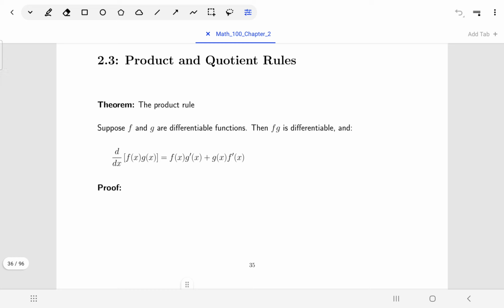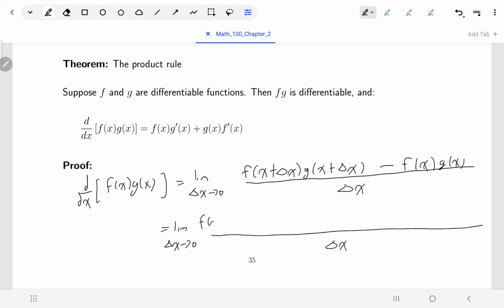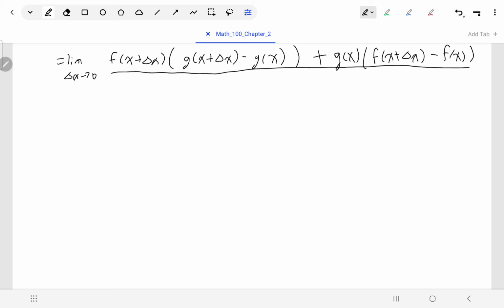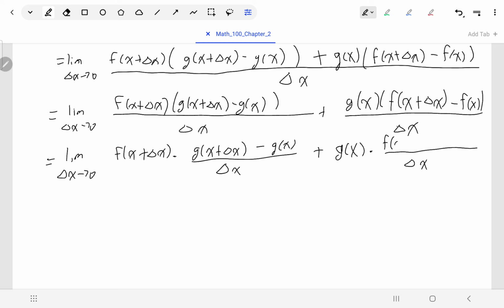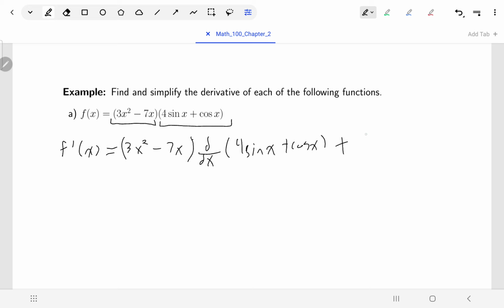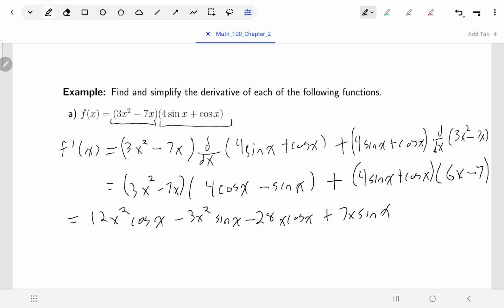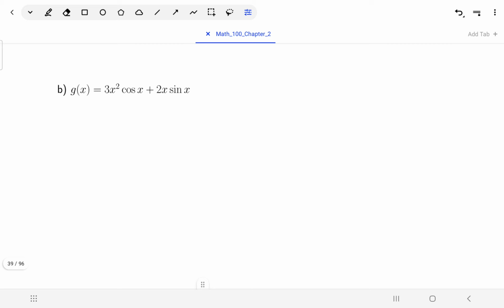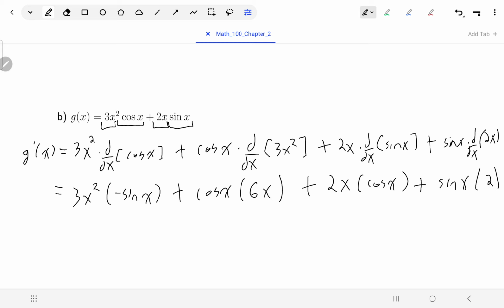Math 100: Section 2.3 (Part One)